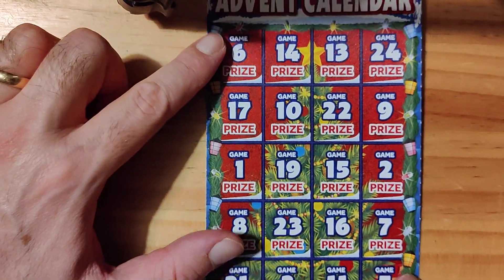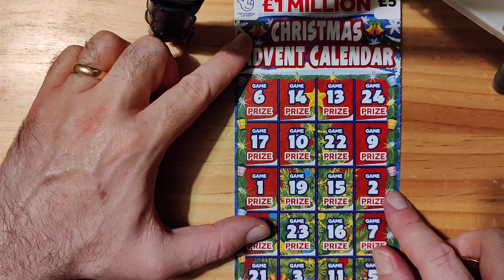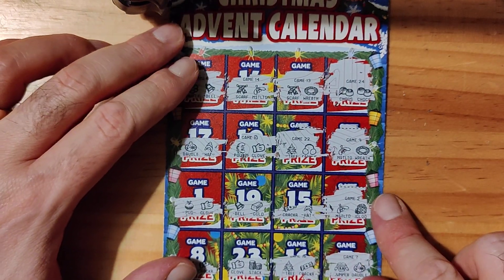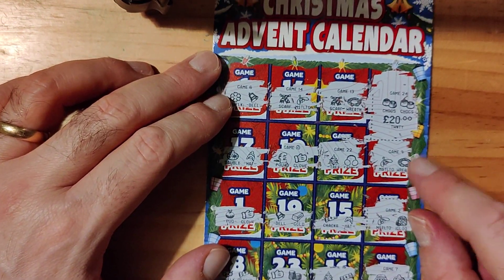scratch cards mix Monday 13th 2021£20 in Play